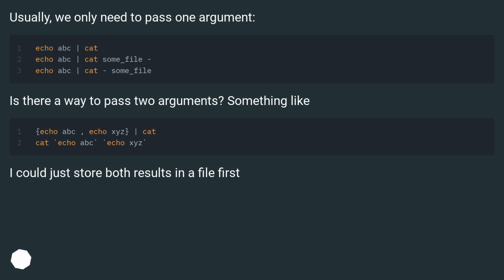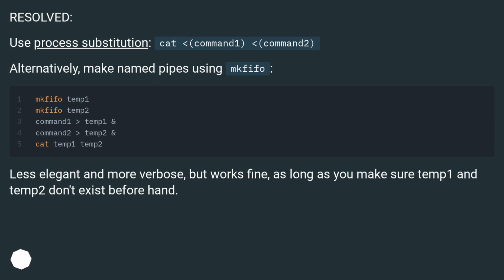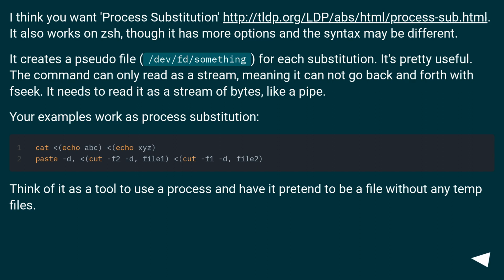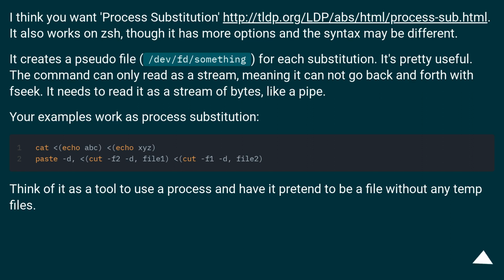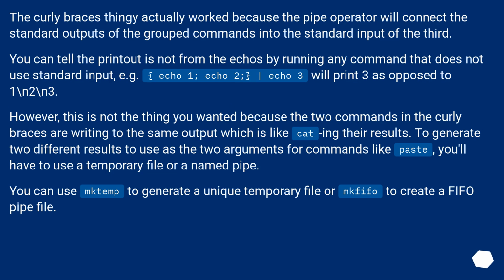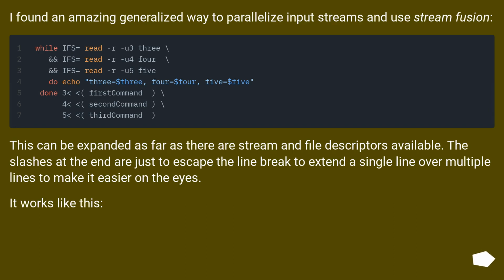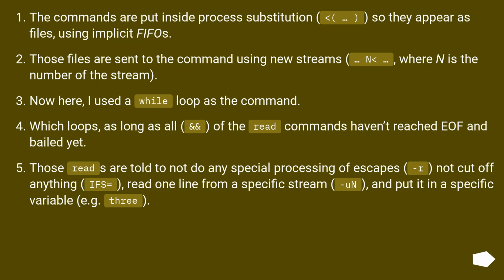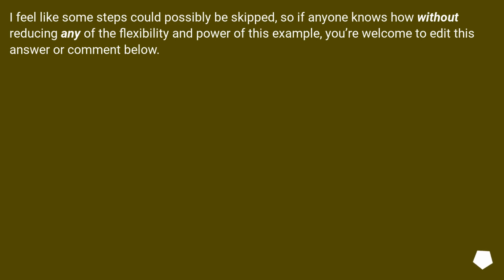Passing two arguments to a command using pipes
Chapters
00:00 Question
01:56 Accepted answer (Score 23)
02:54 Answer 2 (Score 3)
03:26 Answer 3 (Score 2)
04:22 Answer 4 (Score 0)
06:25 Thank you